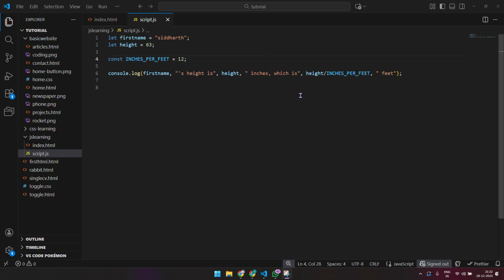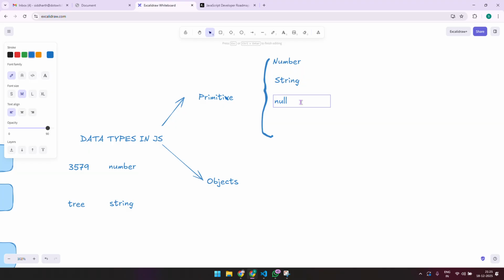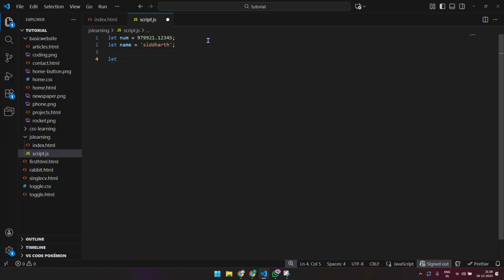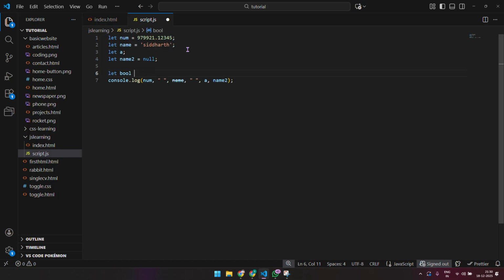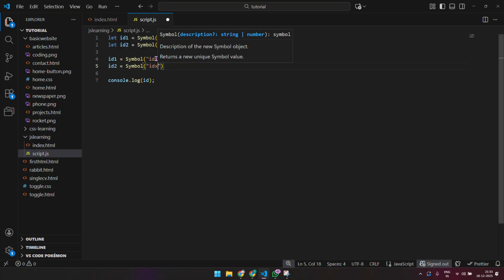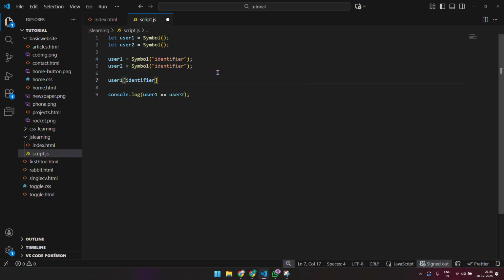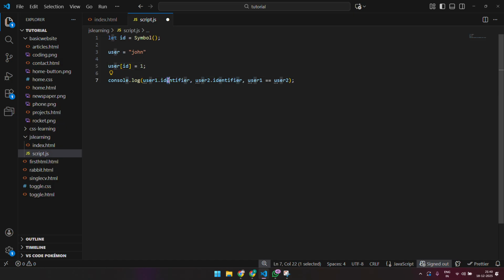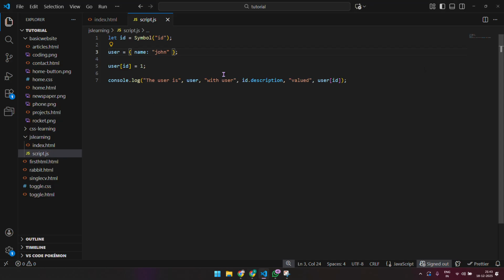Primitive Data Types in Javascript | Front End Dev Part 46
Discussing primitive data types in Javascript like number, string, boolean, null & a few others.